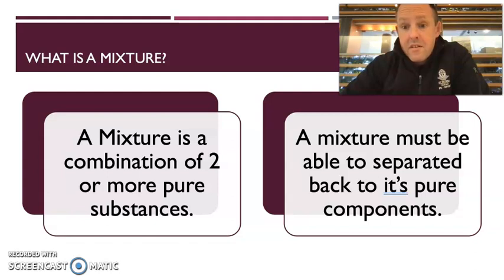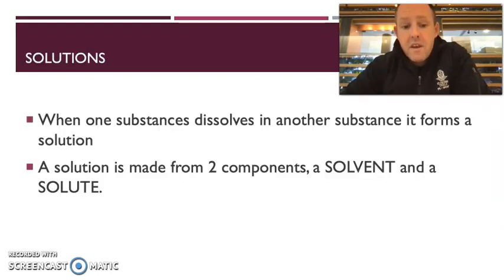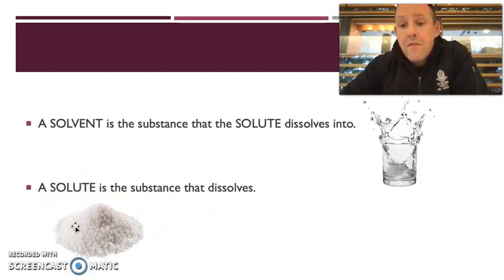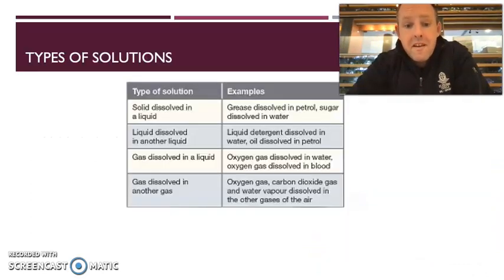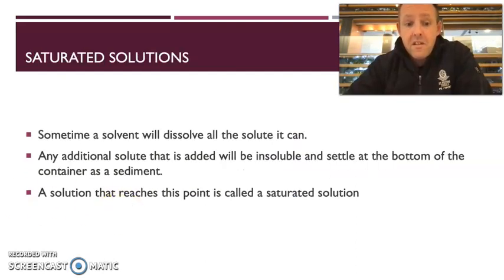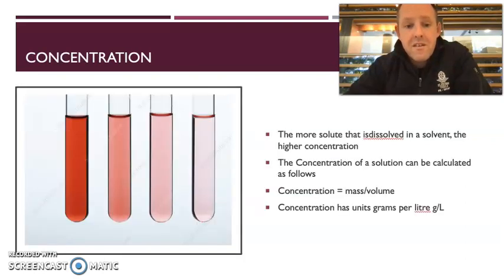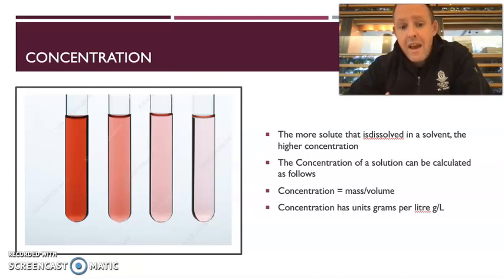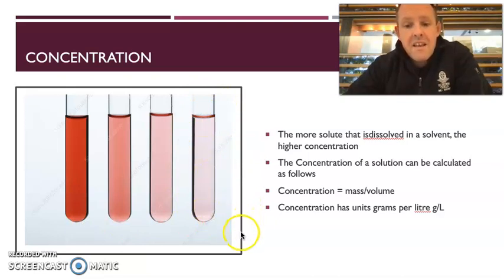Flipped Science 7 Solutions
An introduction to solutions aimed at a year 7 level.